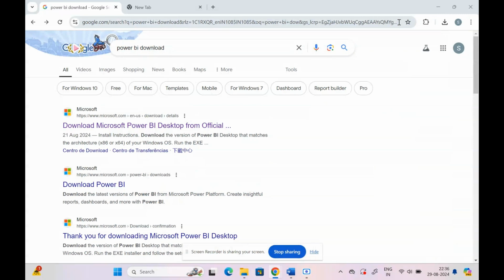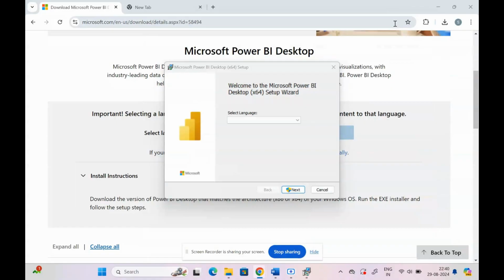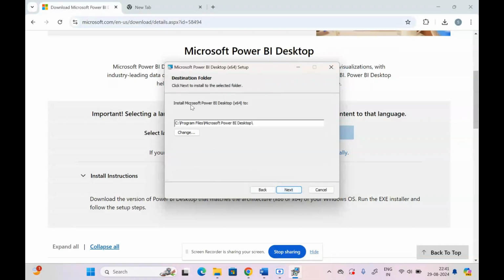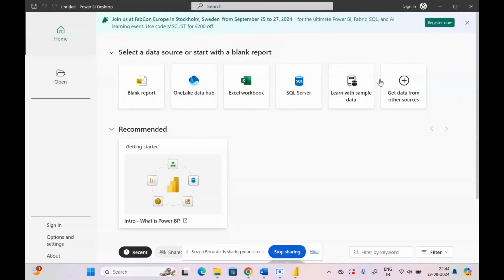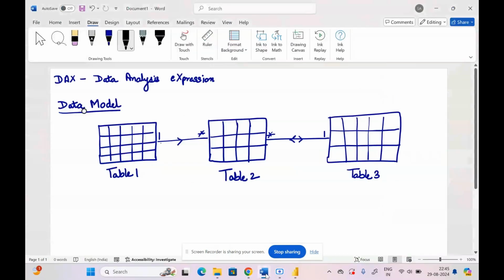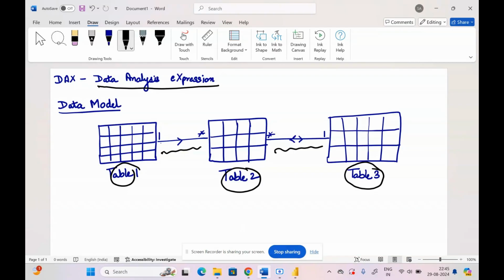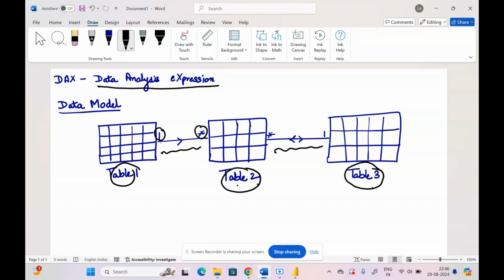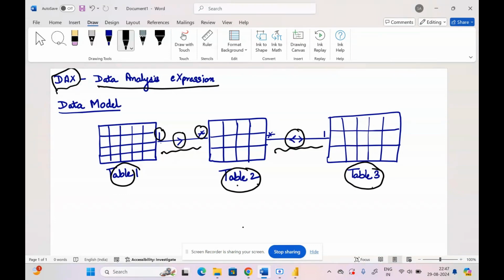Download and Install Power BI in 5 Mins!!! With DAX Introduction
00:00 - Intro
00:10 - Download Power BI
00:56 - Install Power BI
02:52 - What is DAX?
03:20 - What is a Data Model?